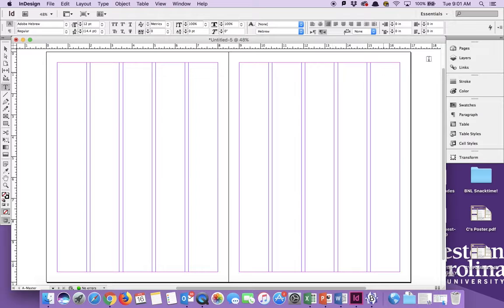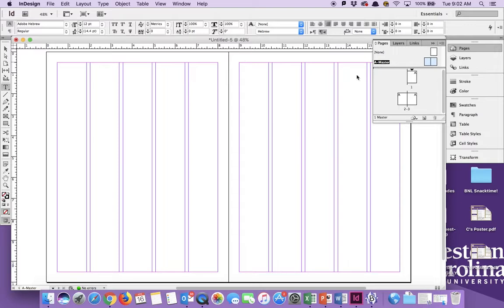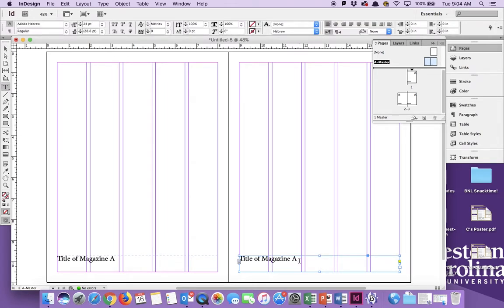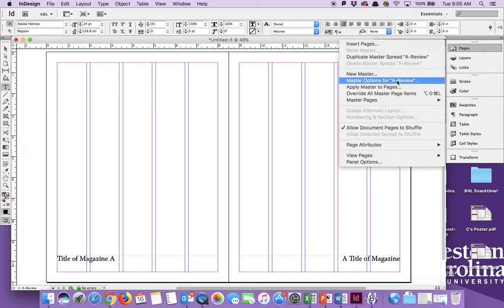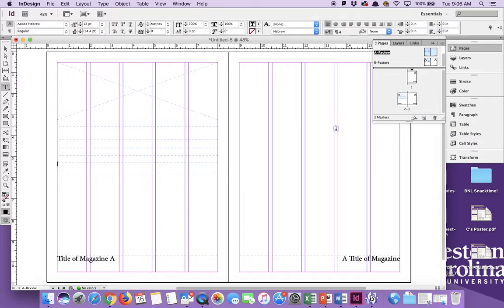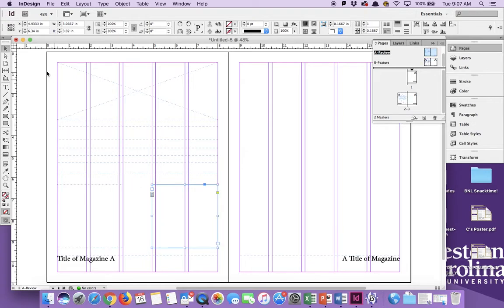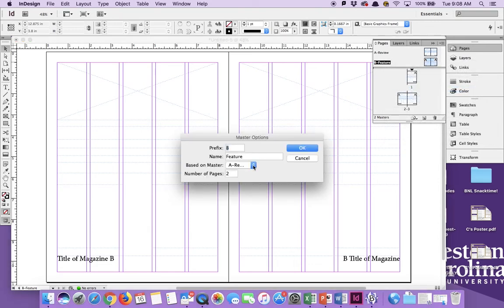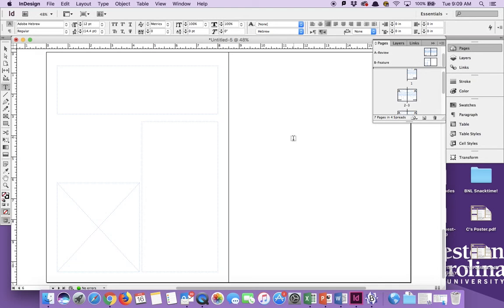InDesign: Pages and Page Layout